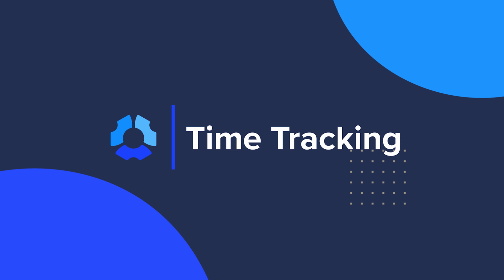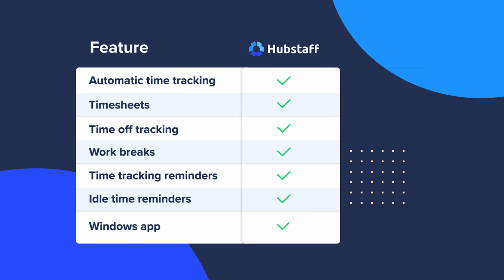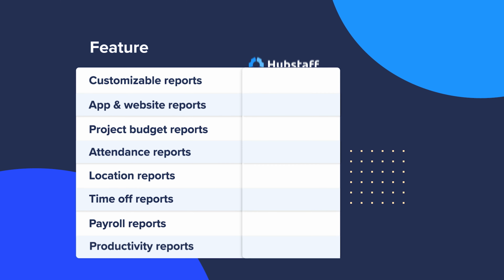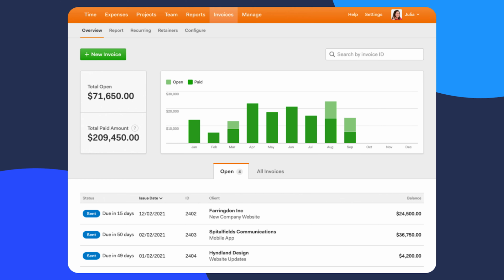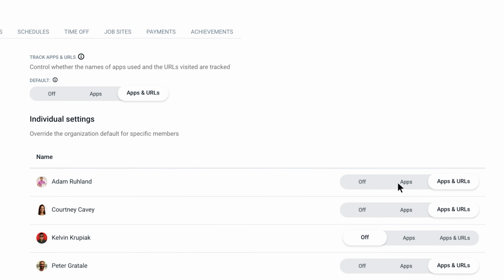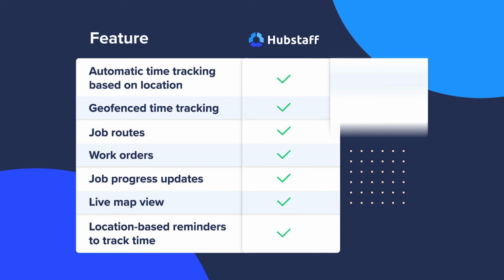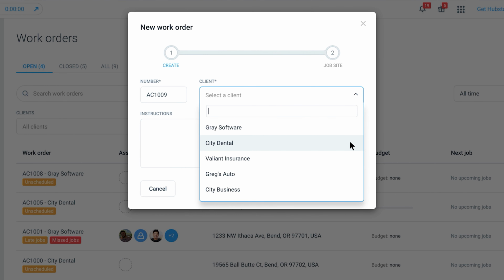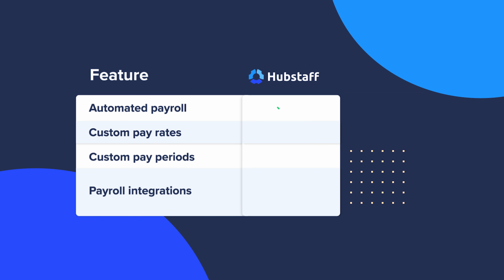Hubstaff vs. Harvest: Which Employee Time Tracking Software is Best For You?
Hubstaff vs. Harvest: Which is Best For You?

Are you having a hard time deciding between Hubstaff and Harvest? Both are great time tracking tools that share some features, but they also have many differences you should be aware of before making a decision.

Depending on your industry, the size of your company, and the type of business you run, one might be better suited for you than the other. Find out how these two apps differ and learn which one is the best fit for you.

Time Tracking [00:34]

Hubstaff allows you to track time by quickly starting and stopping the app’s timer or adding time entries manually. It has lightweight apps for Windows, Mac, Linux, iOS, and Android. You can also track time using the Hubstaff web app and the Chrome extension.

With Harvest, you can track time using a timer or fill out a timesheet manually. There are options to track time to specific tasks, add notes to time entries, and track time off and work breaks.

You can also set up the software to send you and your team reminders, so no one forgets to track time.

Reporting [01:52]

You can use Hubstaff’s reports to understand how much time specific tasks take and how much budget has been spent. With Hubstaff Desk, you can dig into which apps and websites team members use during work hours.

There are also attendance and location reports that allow you to see when team members enter and leave Job sites and whether they abandon, miss, or are late to their shifts.

Harvest can generate reports that show project progress and hours spent per week, as well as your remaining project budget. You can review both individual and team workload and capacity.

This gives you insight into the hours spent on each task and project, which allows you to understand total costs and profitability. It also enables you to understand your team’s capacity and find out how much time-specific tasks take to complete.

Invoicing [02:57]

With Hubstaff, you can use time entries and timesheets to generate invoices automatically. It supports PDF, HTML, and email invoices. Auto-generate line items by selecting the timeframe, team members, and projects.

Harvest has similar functionality. The app lets you easily turn timesheets and expenses into invoices. You can send invoices via email or export them in PDF and HTML formats.

The app allows you to accept payments from clients and customers with the help of Stripe and PayPal integrations. You can also see an overview of open and paid invoices.

Productivity measurement & activity monitoring features [04:04]

Hubstaff Desk allows you to spot productivity trends and keep an eye out for changes thanks to activity levels. The feature itself is based on keyboard and mouse movement to give you an overview of average productivity.

When a team member is moving the mouse or typing on the keyboard, the app labels them as active. If Hubstaff doesn't detect activity, it labels the user inactive. It then calculates an activity rate out of 100 based on activity over a ten-minute period.

At the time of writing, Harvest doesn’t have productivity measurement and activity monitoring features.

Location tracking [05:09]

Hubstaff Field’s location tracking features allow you to start and stop tracking time automatically when team members enter or leave a Job site. Using geofenced time tracking, you can also limit time tracking to Job sites to prevent inaccurate time cards.

At the moment of writing, Harvest doesn’t have location tracking features.

Project budgeting [05:56]

Hubstaff lets you set project budgets based on hours, bill rate, and pay rate. You can also set up notifications that will alert you when you’re at risk of going over budget. This allows you to make adjustments in real-time and make sure your team can complete the project within budget.

With Harvest, you can set a project budget based on:

- Total project hours
- Total project fees
- Fees per task
- Hours per task
- Hours per person

The app also gives you an easy way to view the remaining budget for each project.

Scheduling [06:38]

With Hubstaff, you can plan and schedule shifts and track attendance. It also allows you to set weekly hour limits for individual team members.

At the moment, Harvest doesn’t offer scheduling features.

Payroll management [07:27]

You can use Hubstaff’s timesheets to pay team members manually or automatically. The software allows you to set pay rates for each team member and choose between fixed and hourly rates.

Harvest doesn’t have payroll management features at the moment.

Which is right for you?

Harvest lacks a number of features that are necessary for field or mobile teams. These include geofencing, location tracking, routes, and shift scheduling.